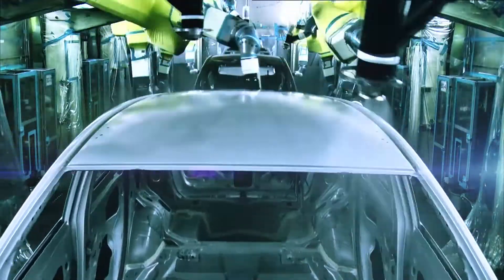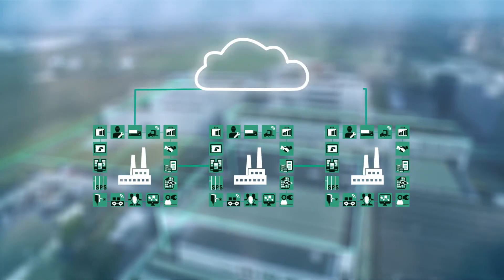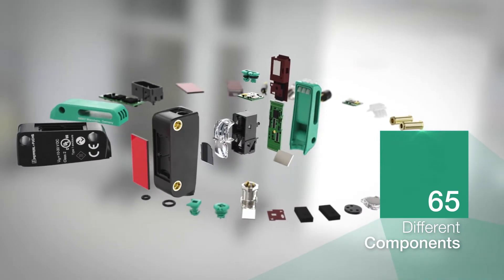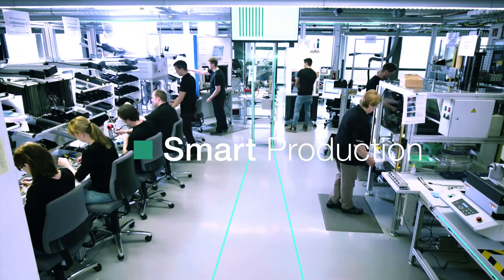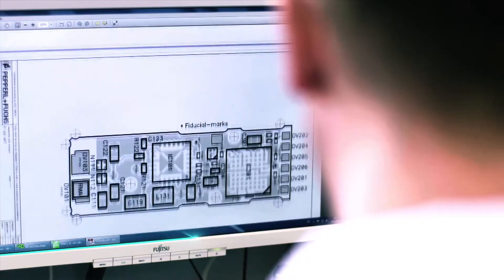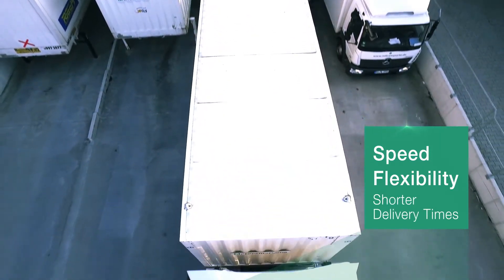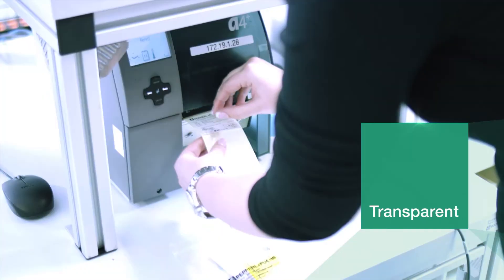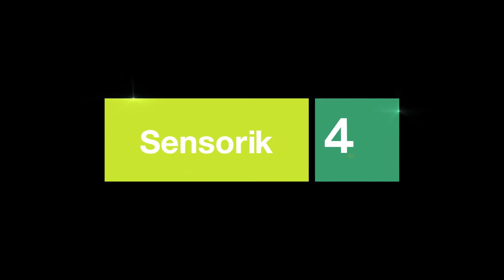Sensorik4.0®: Paving the way for Industrie 4.0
– Industrie 4.0—A term that we all know. A future scenario characterized by fully connected plants, machines and workpieces that communicate with each other, products that navigate themselves independently through production. Pepperl+Fuchs unterstands Sensorik4.0 as a pioneer for this change: it delivers the necessary data. One good example is the photoelectric sensor R100—this smart product is used in its own manufacture at Pepperl+Fuchs Berlin. Due to its IO-Link interface, the R100 allows communication all the way down to the sensor level, thus enabling a fully connected plant.